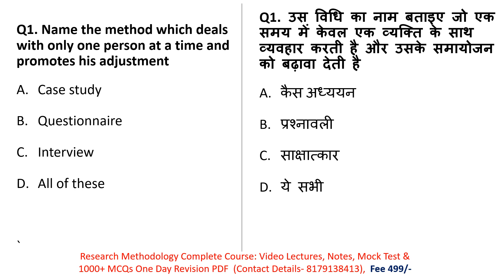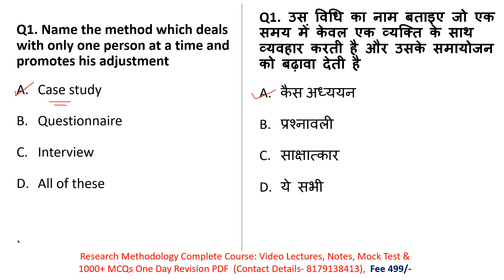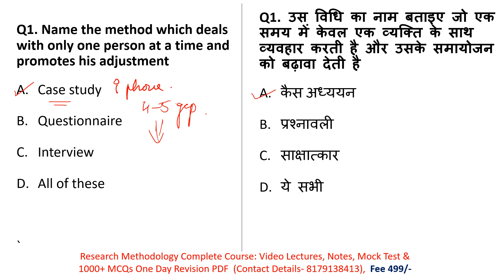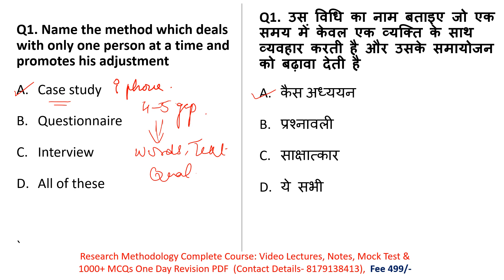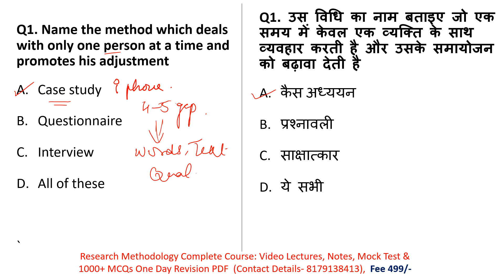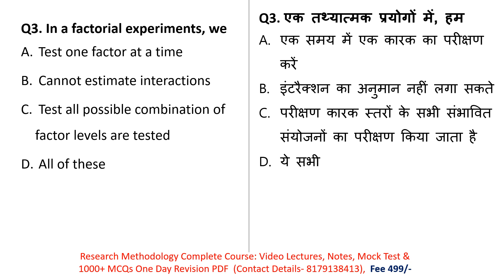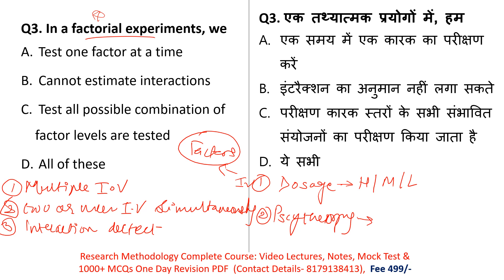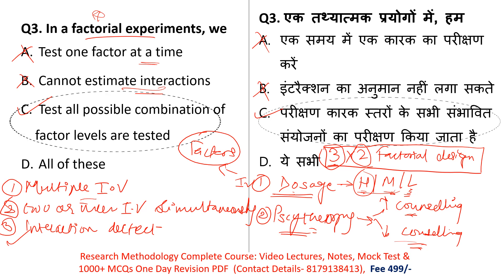Allahabad University PhD Admission 2022| Central University | Research Methodology MCQs| AUCERT 2022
For your PET exam Preparation, PhD jobs and Admission has launched the following courses on Research Methodology. It contains,
Full Syllabus Video Lecture
Full Syllabus Notes
10 Full Syllabus Test Series On Research Methodology
1000+ MCQs PDF
Complete Guidance on PhD Admission